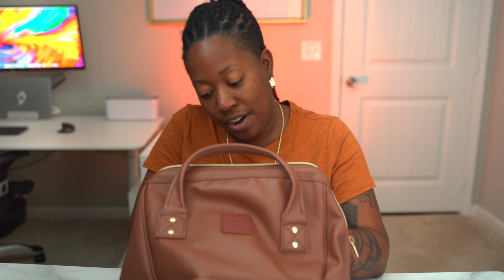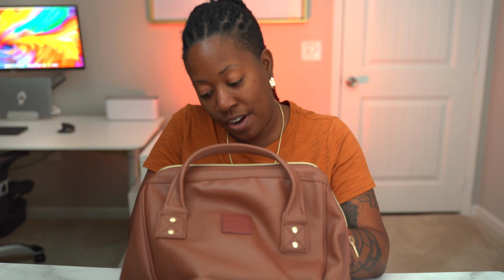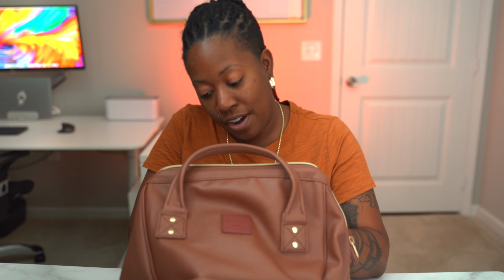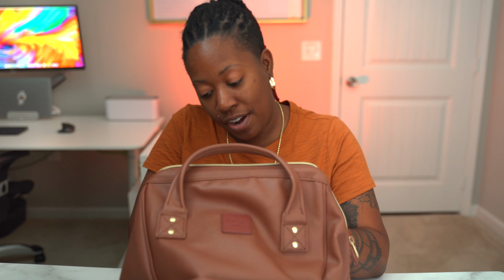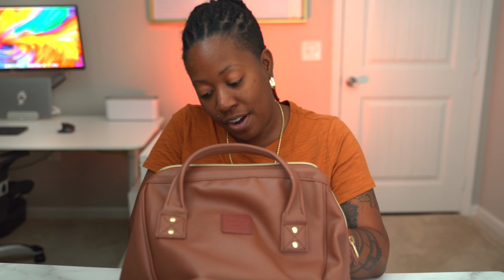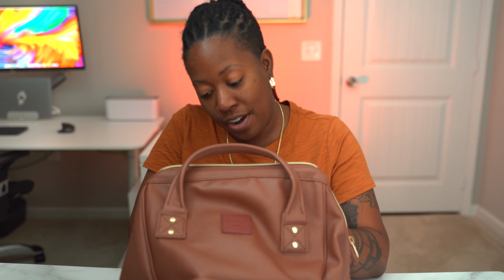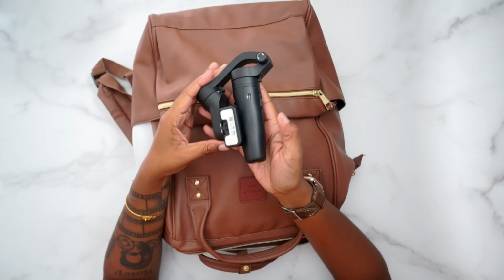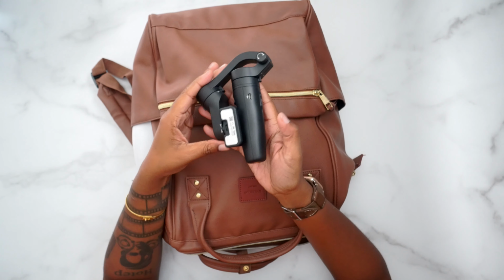Best Back To School Tech 2019! (GIVEAWAY!!!)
A few every day tech items you can take with you when returning back to school! I have a few budget items and non budget items that I feel can help you through your school year.  Check the video to find out how to enter the giveaway (US ONLY no Hawaii & Alaska)

- Another Backpack
- Google Pixel 3a $399
- Vlog Pocket
- USB C Dongle
- Lacie Mobile SSD
- Aukey Bluetooth Speaker
- iPad Pro 11"
- MacBook Air
- Microsoft Surface GO

★ T E C H M E O U T  M E R C H:

★ BEST AMAZON TECH DEALS:

★ PRODUCTS USED TO MAKE THIS VIDEO:
• Main Camera